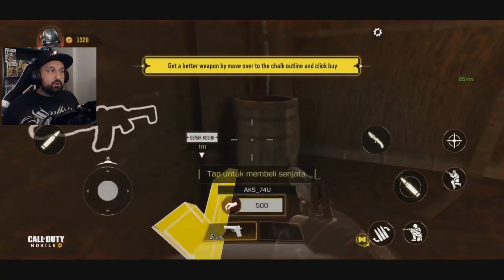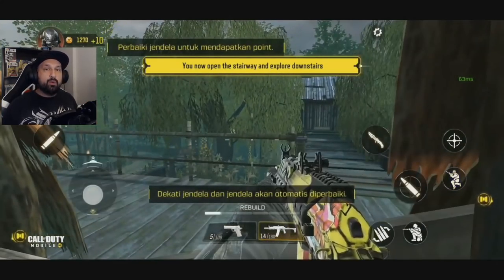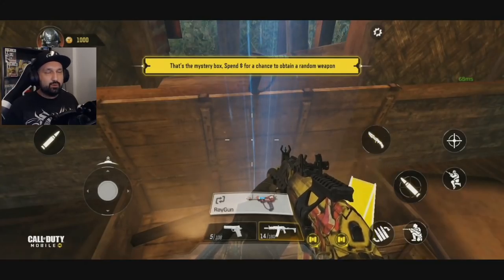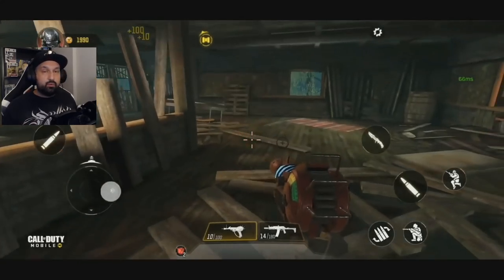*NEW* Call of Duty Mobile Zombies Gameplay FULL TUTORIAL | CoD Mobile Zombies Gameplay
HUGE LEAKS! Call of Duty Mobile Zombies Gameplay FULL TUTORIAL | CoD Mobile

Hey guys! Today we got NEW LEAKS for the upcoming Zombies Mode in call of duty mobile. FULL TUTORIAL leak for cod mobile zombies in today'S cod mobile zombies gameplay video! Enjoy the call of duty mobile zombies gameplay!